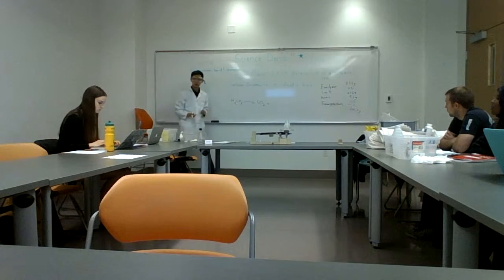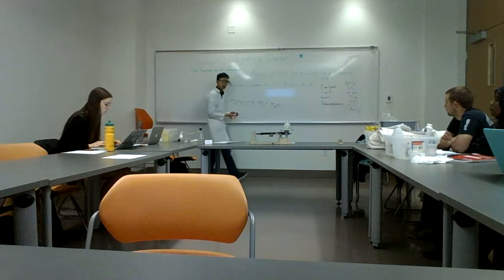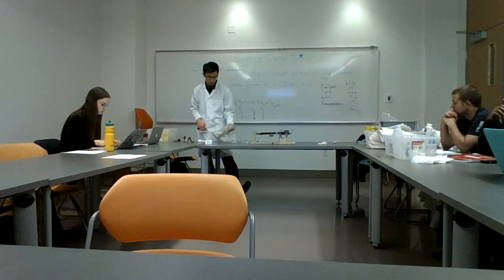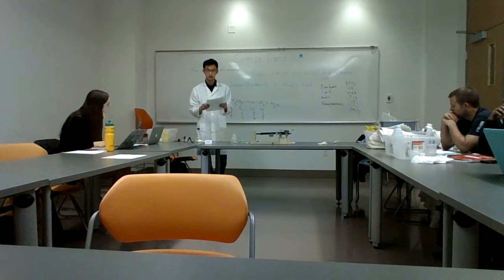Lavoisier's Conservation of Mass